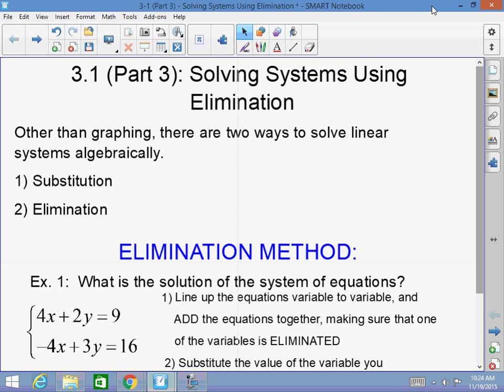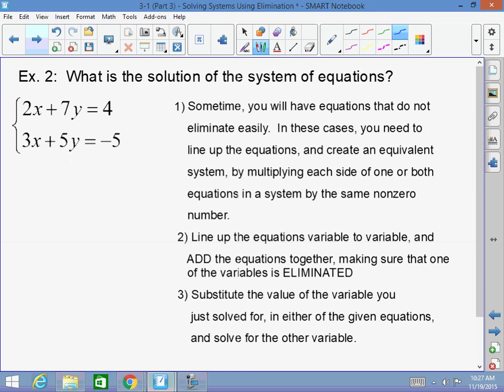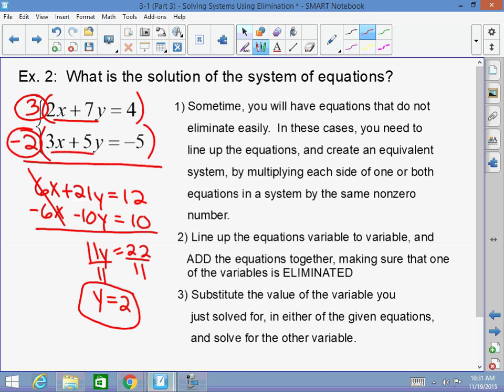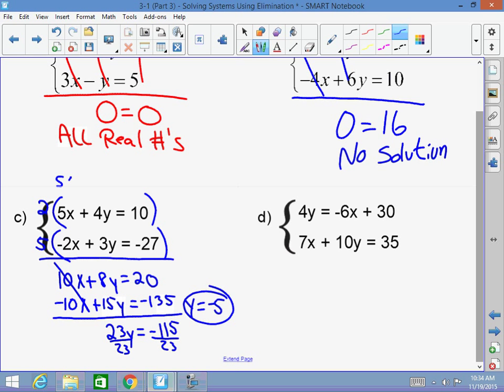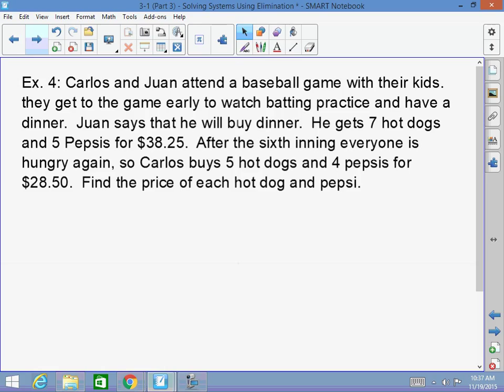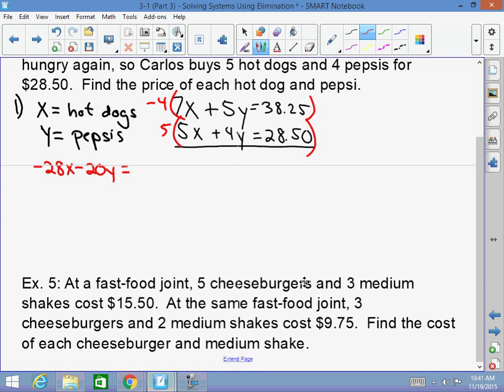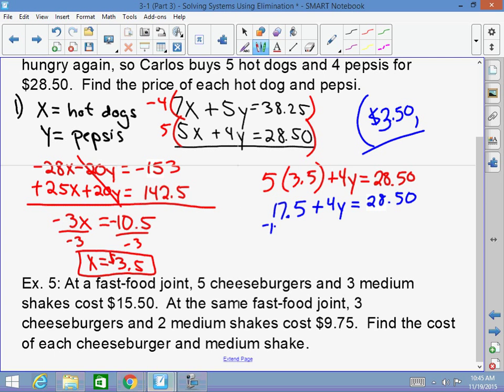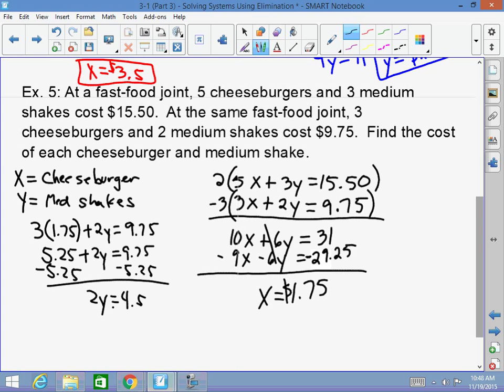Algebra 2 Accelerated: 3.1 (Part 3): Solving Systems by Elimination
3.1 (Part 3): Solving Systems by Elimination lesson video